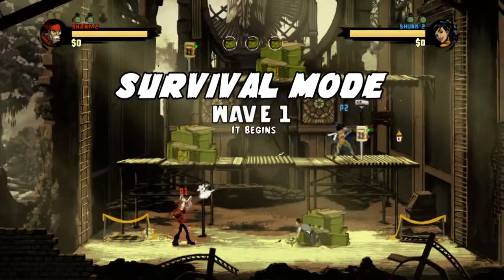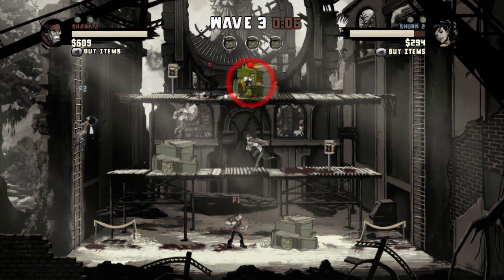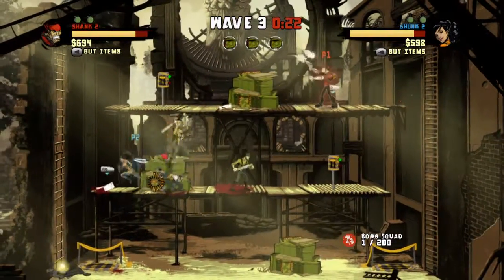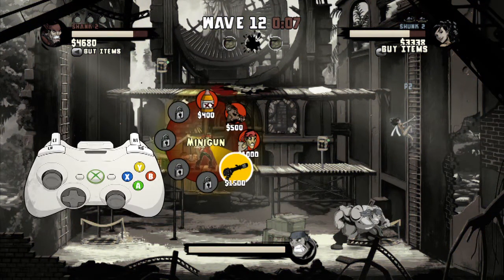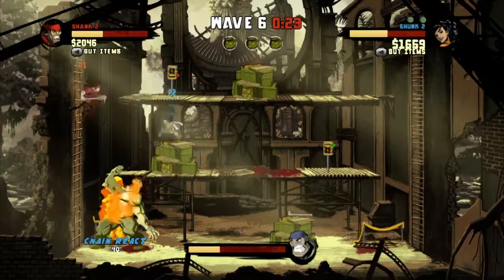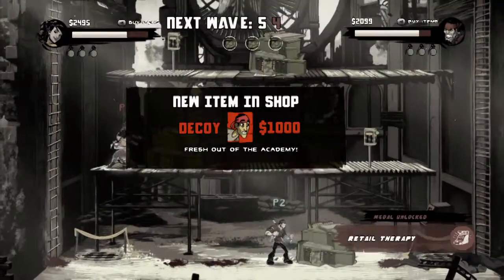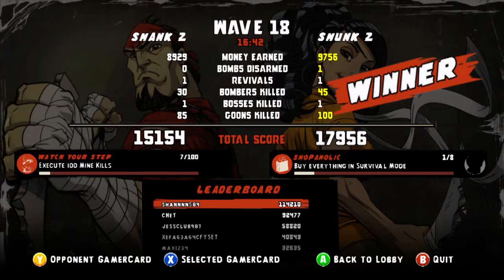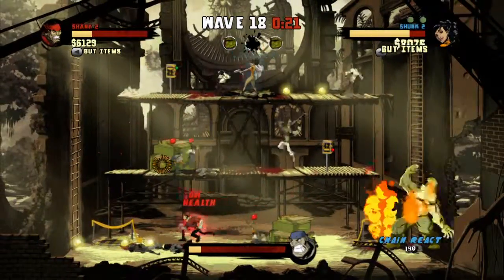SHANK 2 Survial Mode Tutorial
Check out Shank 2 New Survival Mode Tutorial!